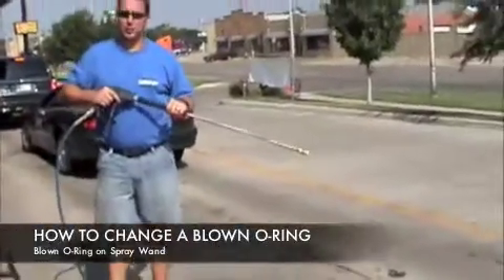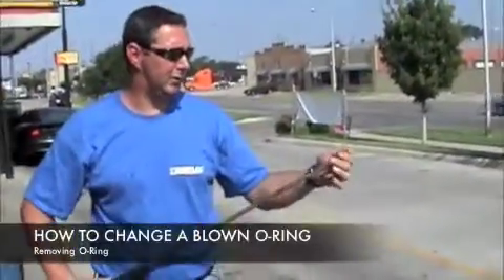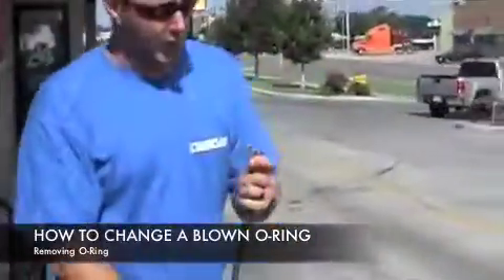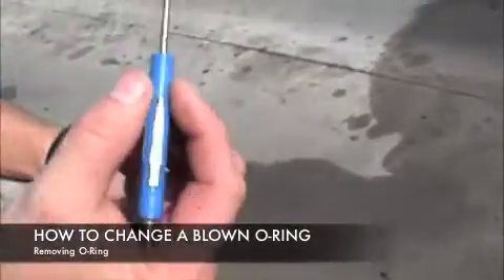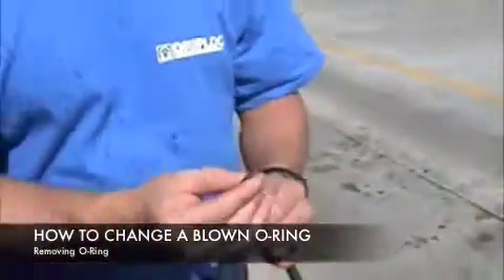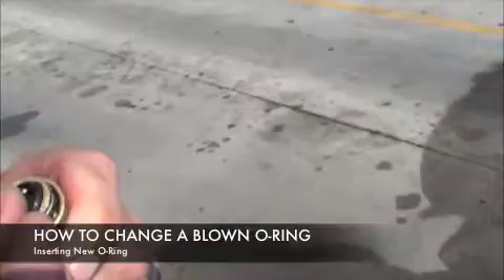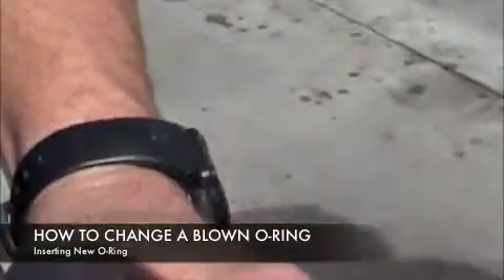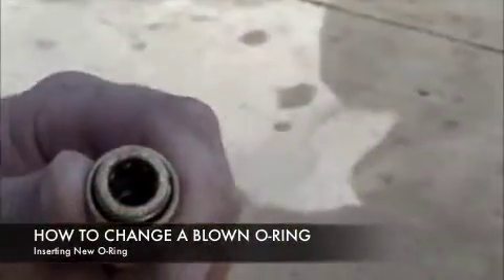Mini Spinner O-Ring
How to replace a blown O-ring in a quick couple socket.